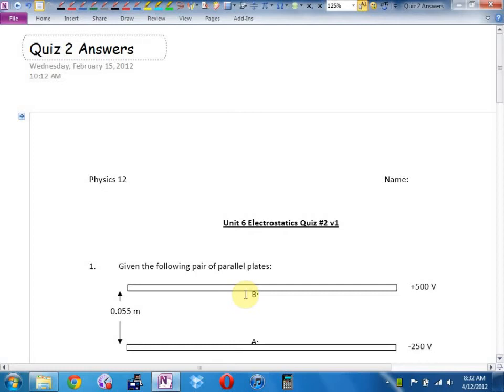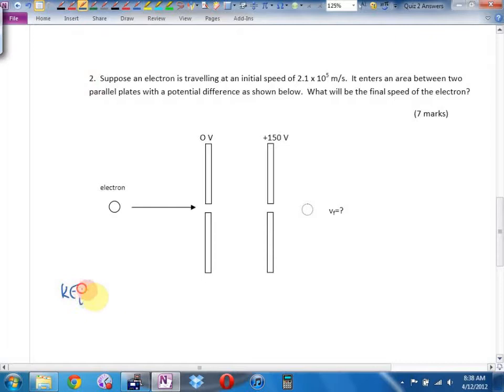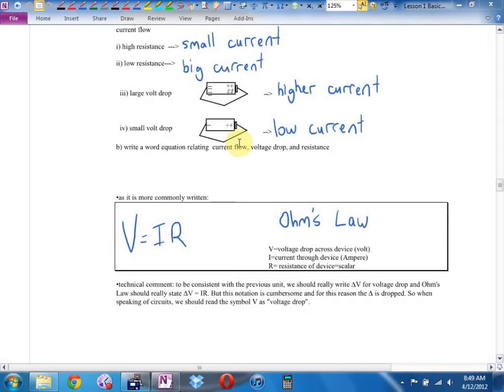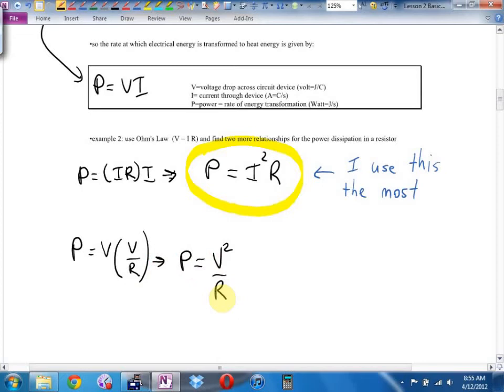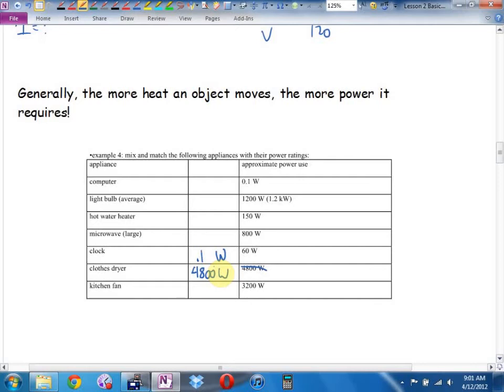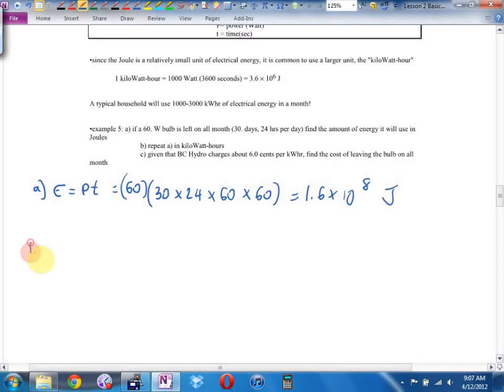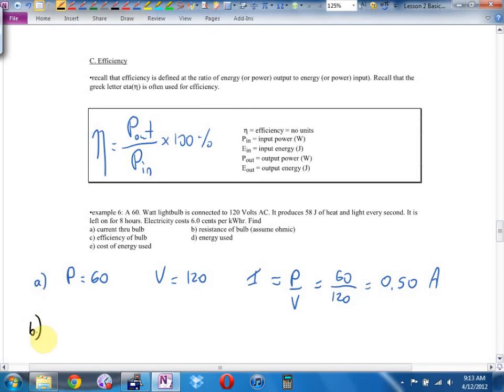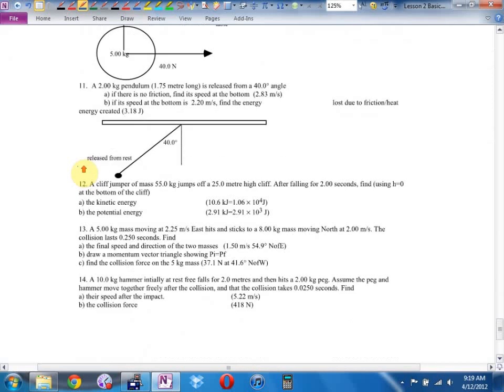Physics 12 U7L2 Basic Circuit Concepts Part 2